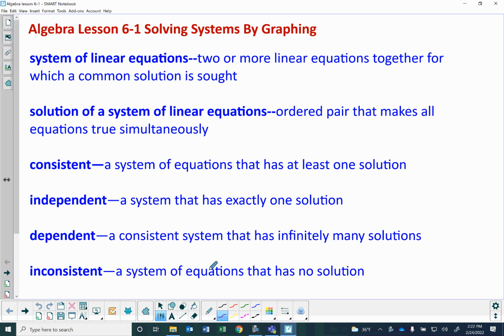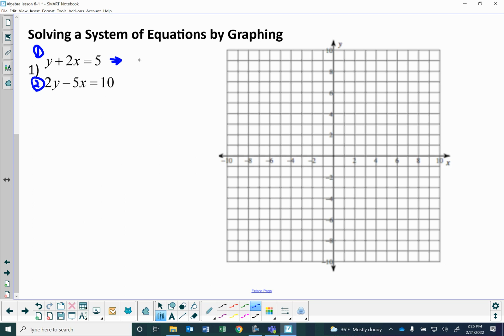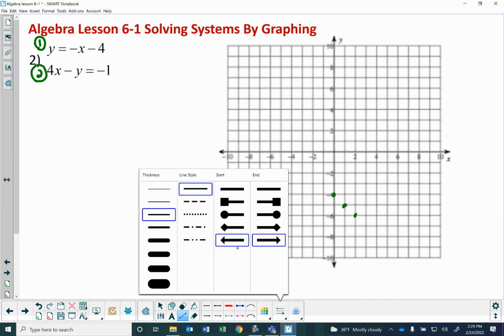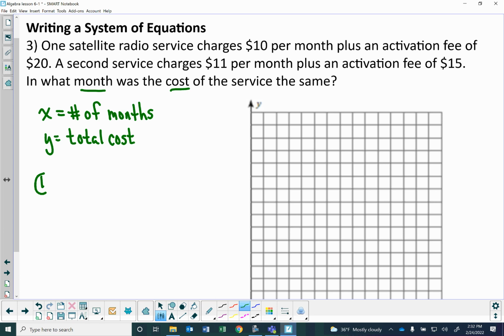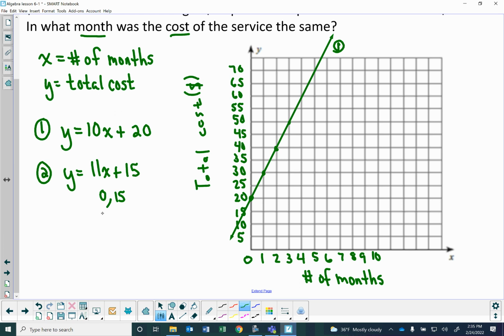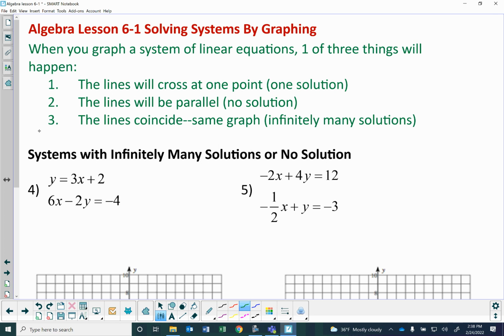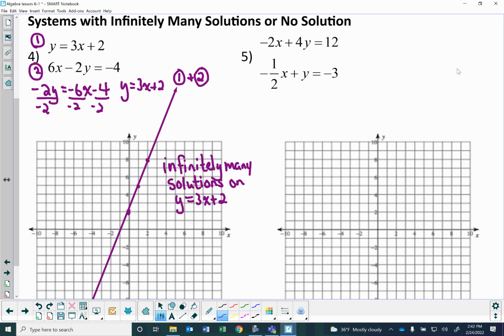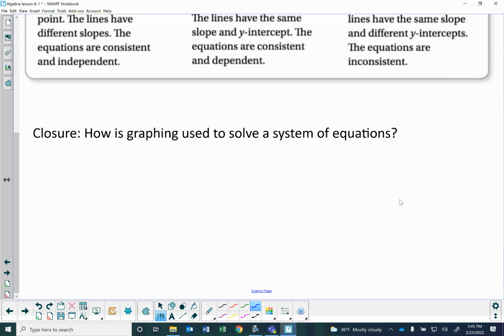Algebra Lesson 6 1 Solving Systems by Graphing